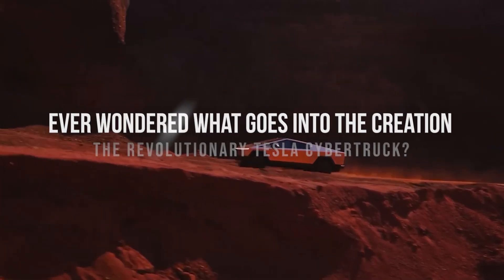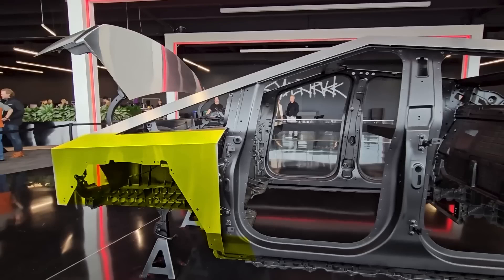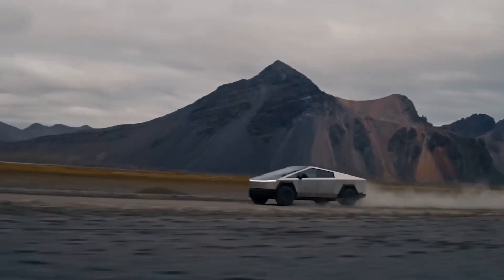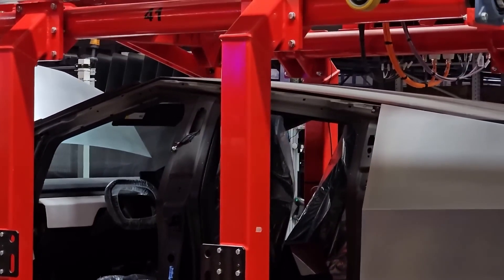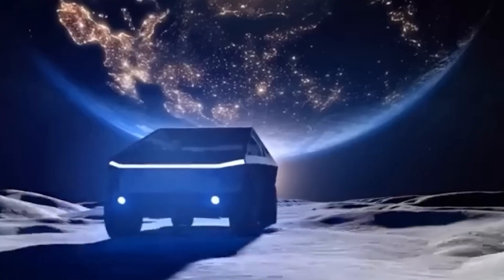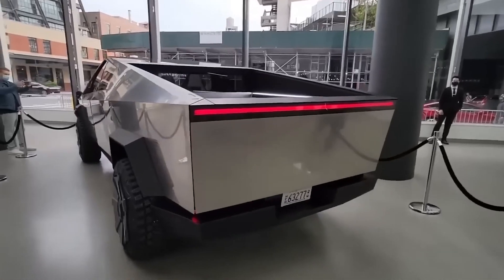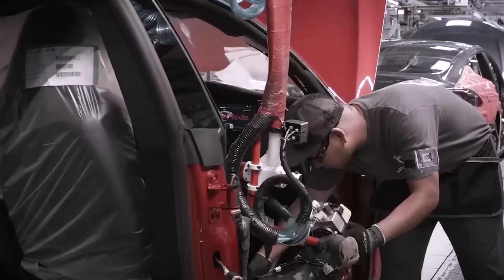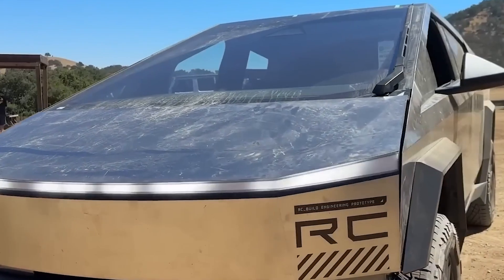How Tesla Builds A New Cybertruck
Ever wondered what goes into the creation of the revolutionary Tesla Cybertruck? Well today!we'll unveil the fascinating process behind its construction. But first, did you know the Cybertruck's design is unlike anything w e've seen before? Stick around to discover the groundbreaking technology behind its construction.